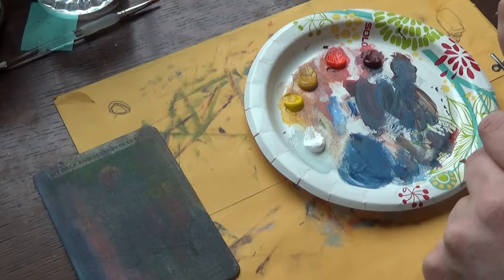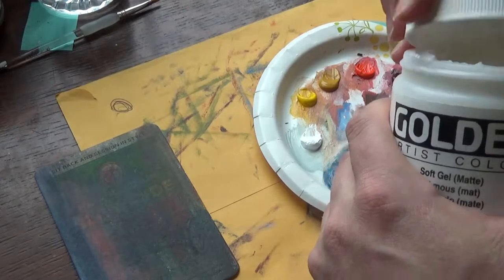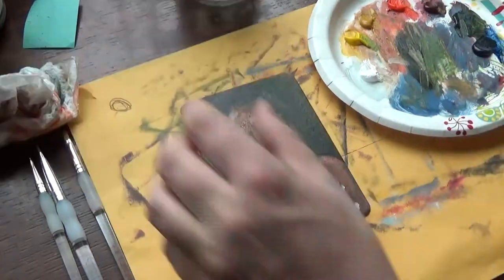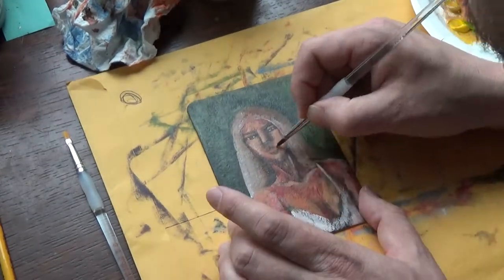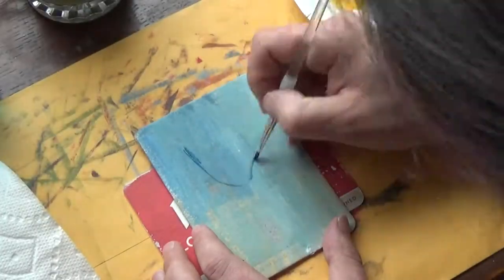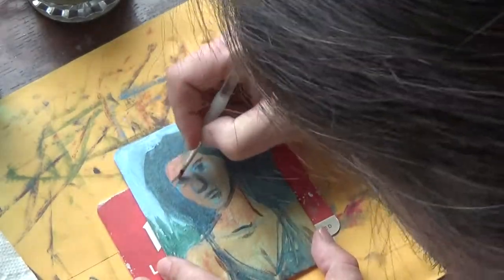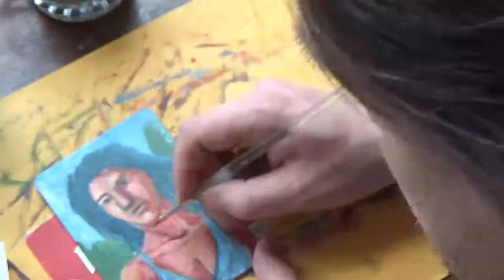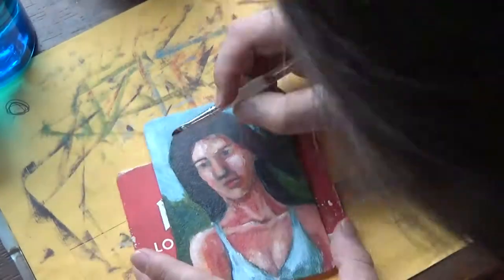Painting on Unconventional Surfaces - Coaster Paintings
This week I am painting on some un-conventual things like bar coasters.  I have been doing this for a while now and it is freeing and liberating since you do not have to worry about wasting a brand new and shiny canvas.  I am working on my Hipster King series and there are two art time lapses as I talk through my process when working on this little paintings.

What kind of un-conventional things do you do with your art?

Plus, I have hit my goal of 10 subscribers so I will be giving away a painting this week, see the end of the video for more details.

About this channel:

This channel is a vlog that focuses on my journey as an artist and the hopeful transition to a full-time artist/creator/maker.  I will have life stories from the past and the present, tutorials on painting and Adobe products, short film like thingies and a host of other things yet undefined.  I hope to be inspirational and transformative.

About Me:

Doug Pexa is an interdisciplinary artist living in Minneapolis with a focus on art, drawing, painting, design, photography and film making.

Make sure you say Hi!